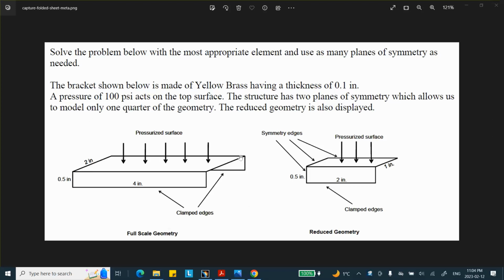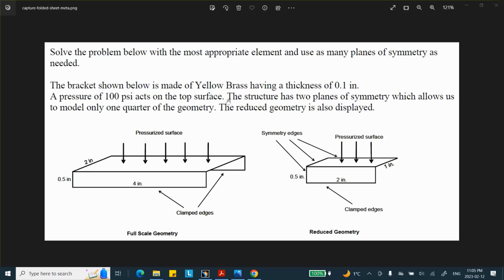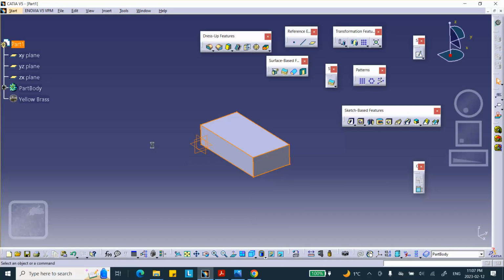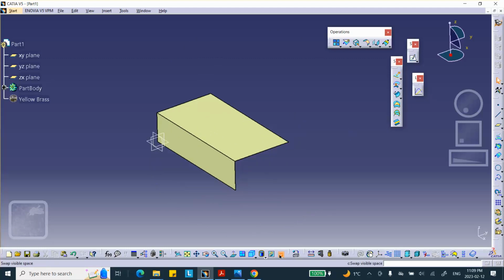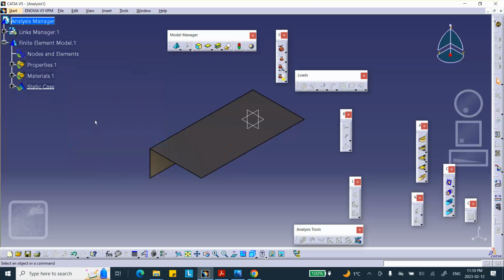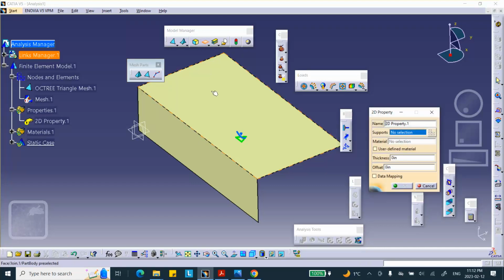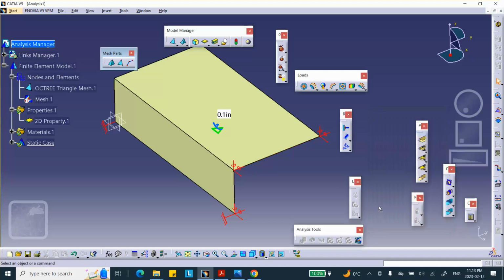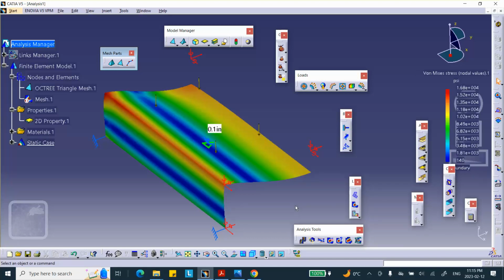Catia v5 Activity 1 Lab 6